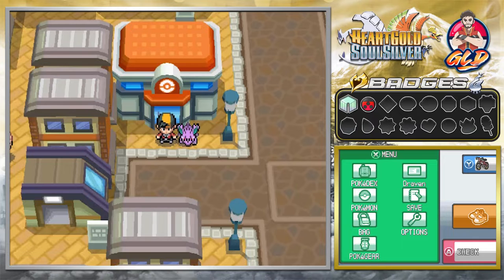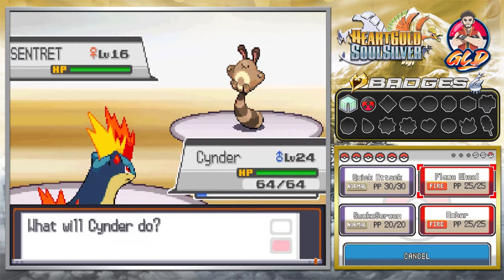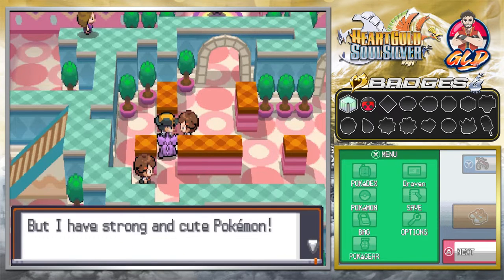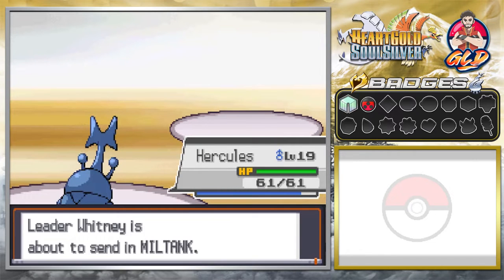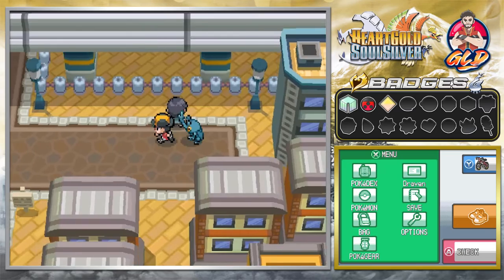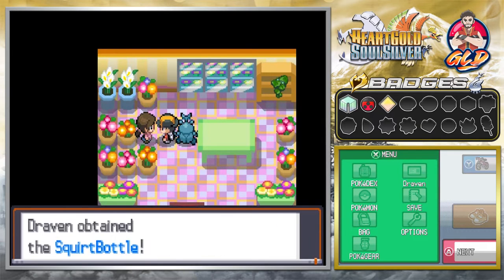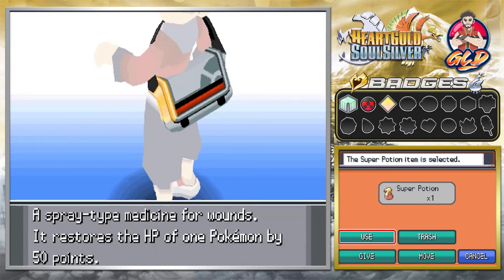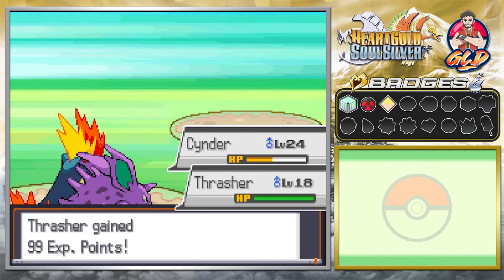Pokemon Heart Gold / Soul Silver Walkthrough (2023) Part 10: Gym Battle #3 Whitney!